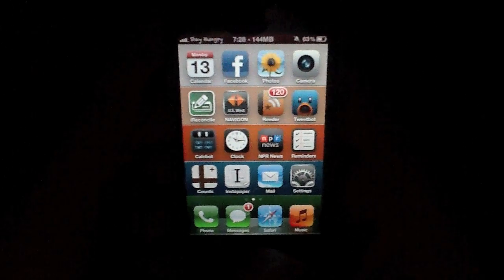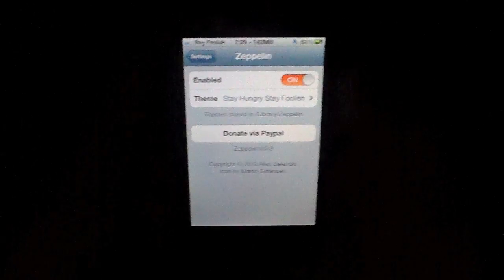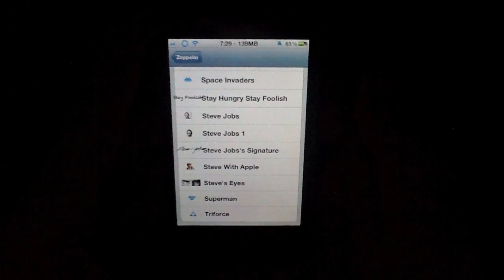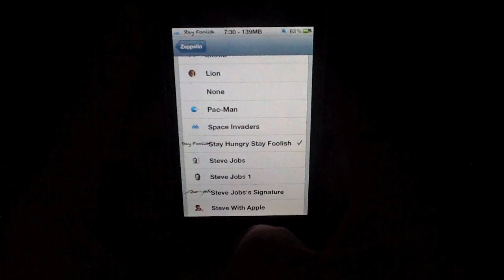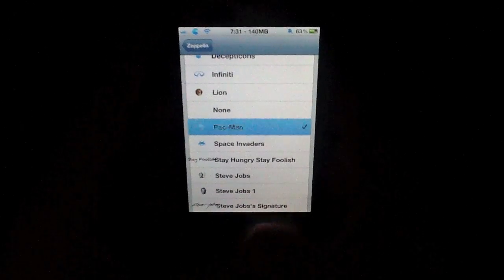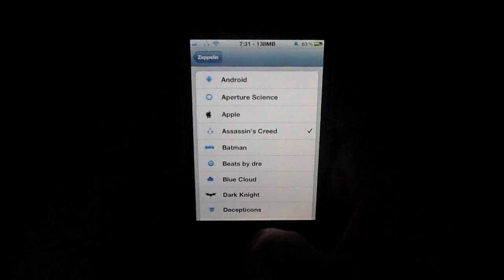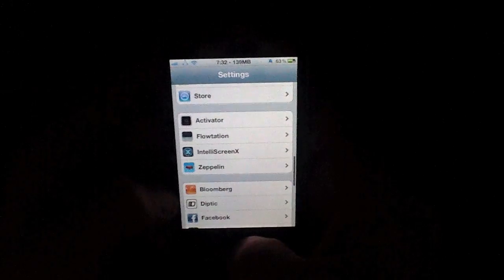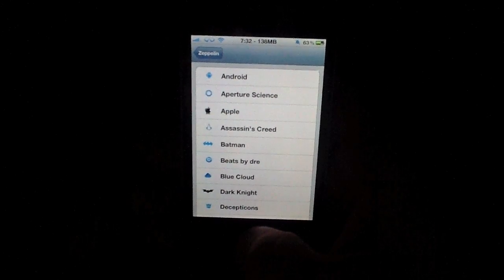Zeppelin changes the iPhone carrier logo (jailbreak)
Andrew demonstrates a jailbreak extension called Cydia, which lets you modify the carrier icon logo on your jailbroken iPhone.  For more jailbreak tweaks, tips and mods,